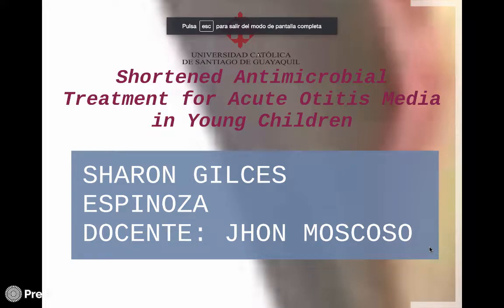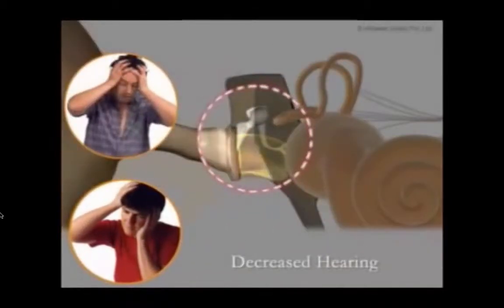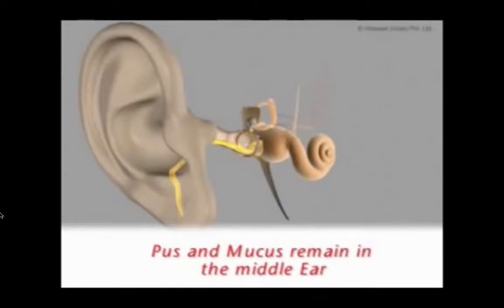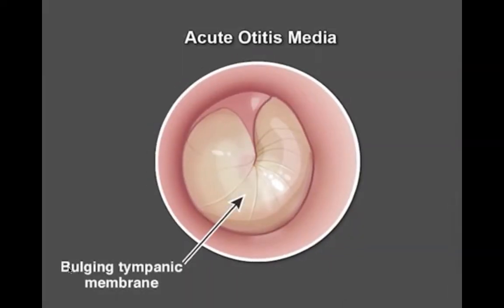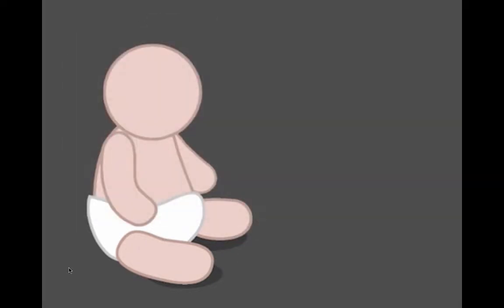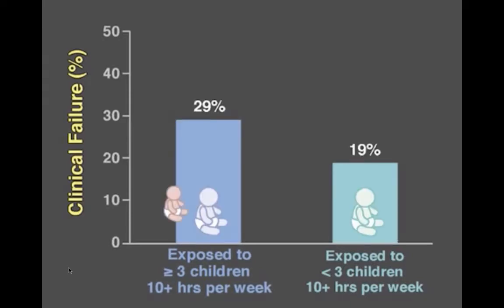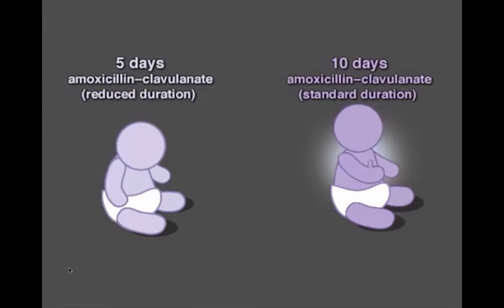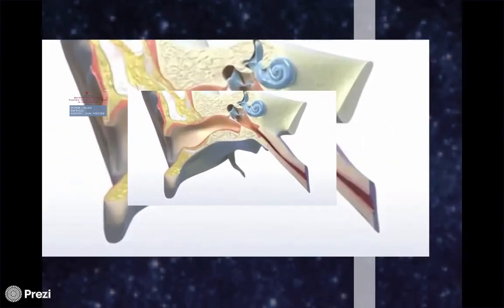shortened antimicrobial treatment for AOM